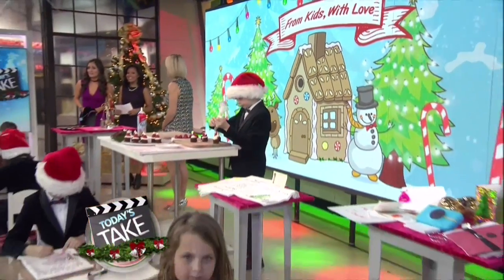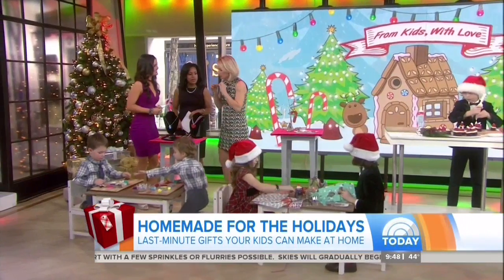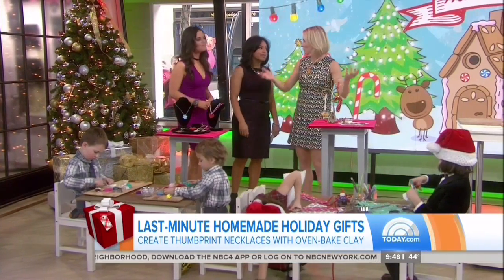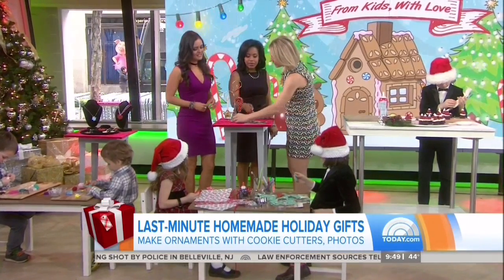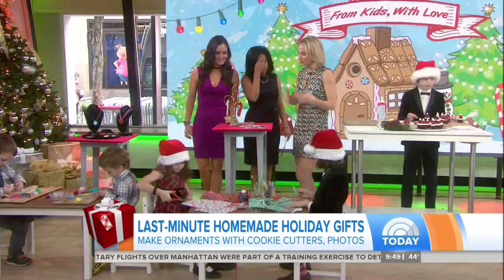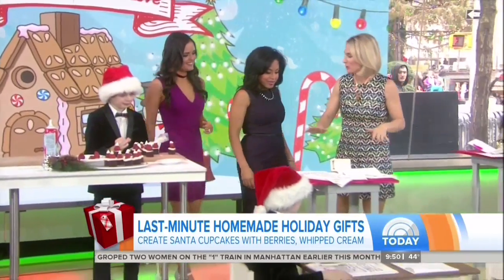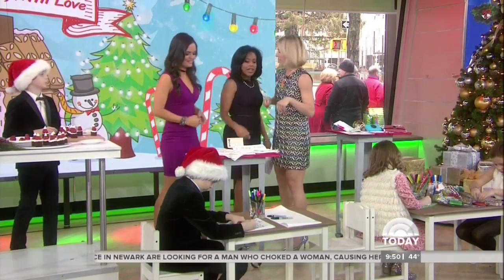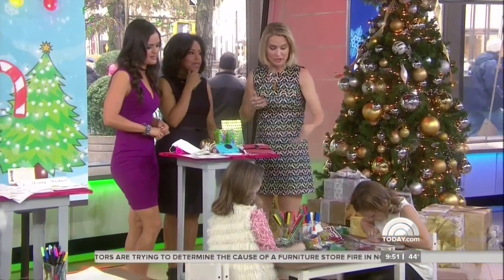Today Show Holiday DIY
Team Murphy has some fun, simple last-minute holiday DIY gift ideas on Today Show